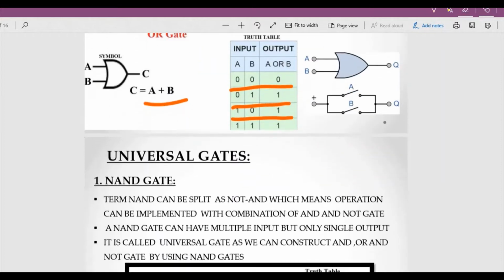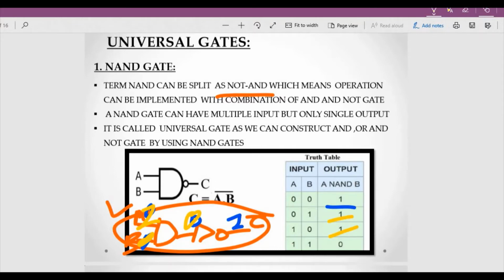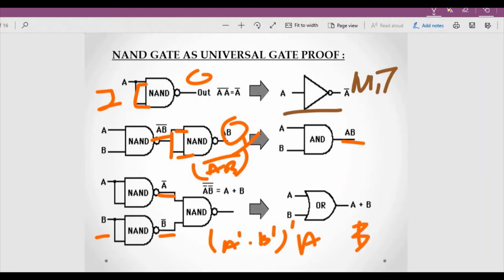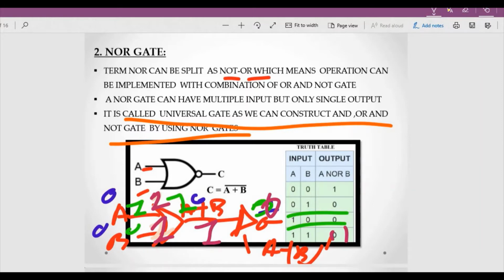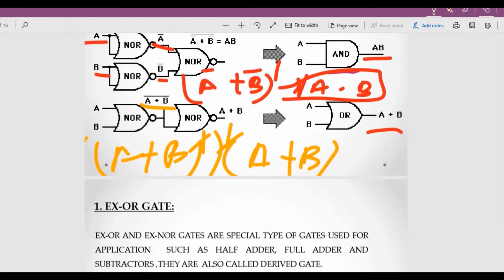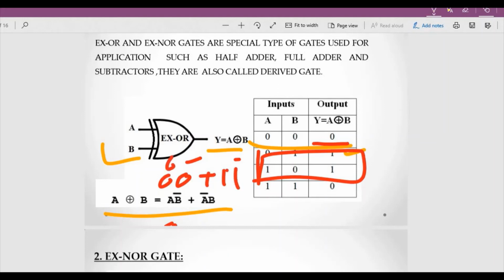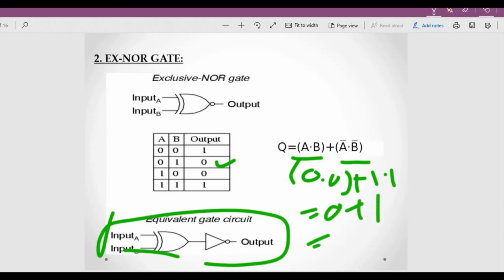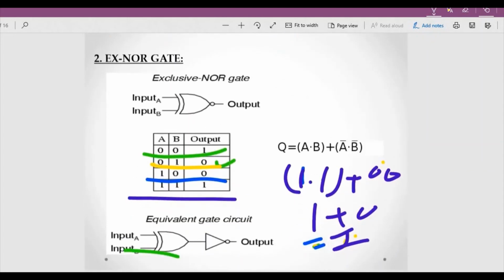LOGIC GATES PART 2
ATTEMPT QUIZ TO CHECK YOUR UNDERSTANDING